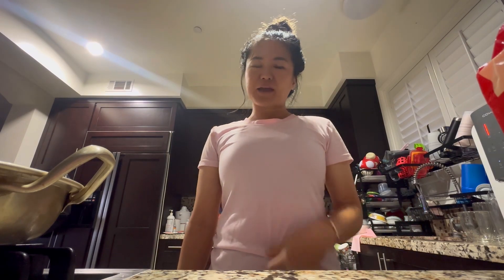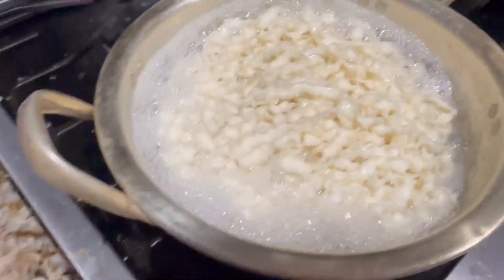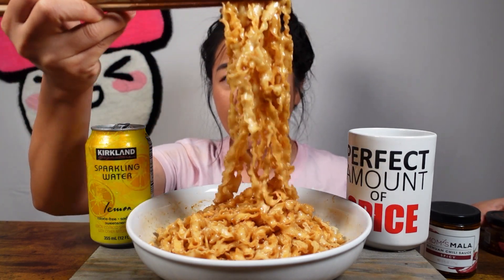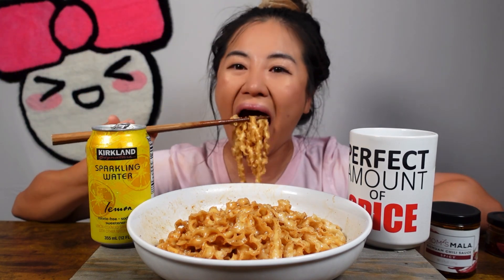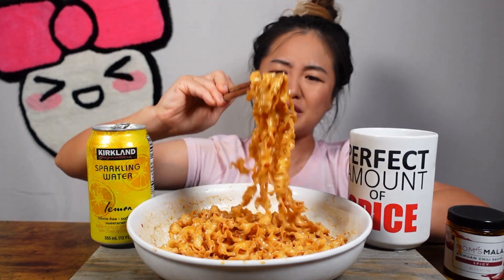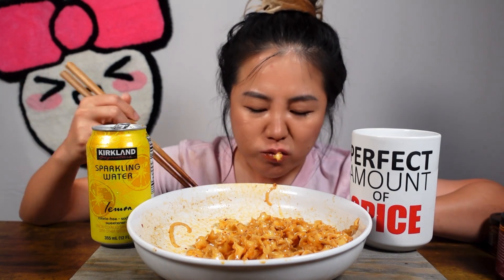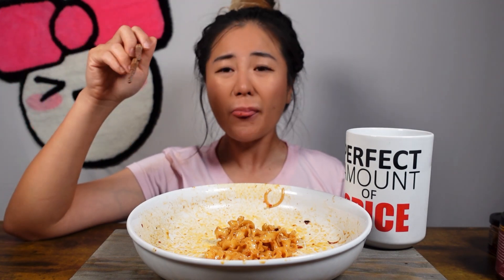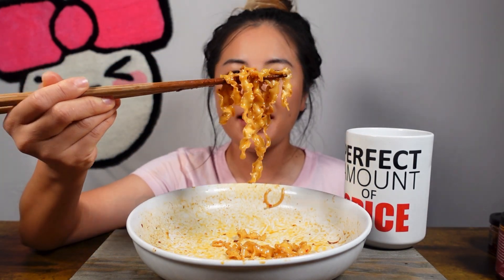Trying TRADER JOES Squiggly Knife Cut Noodles l Is it worth it? l MUKBANG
Trader Joes Squiggly Knife Cut Noodles. Mukbang!

Watch me try Trader Joes squiggly knife cut noodles. YUM!